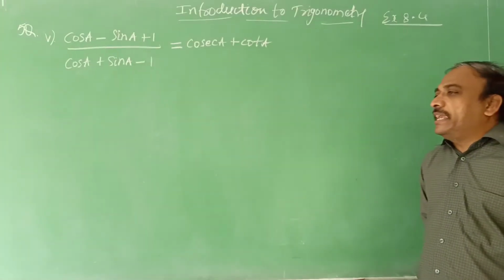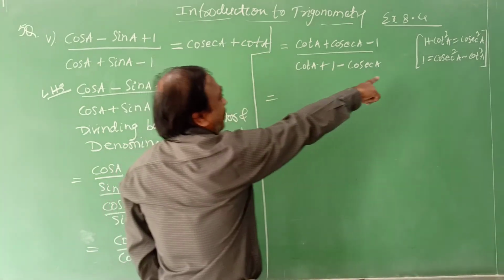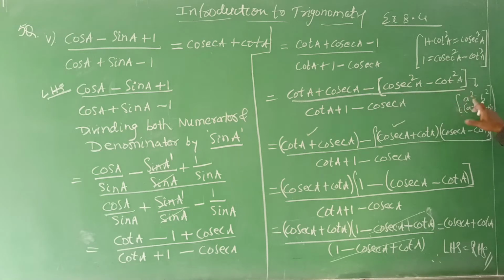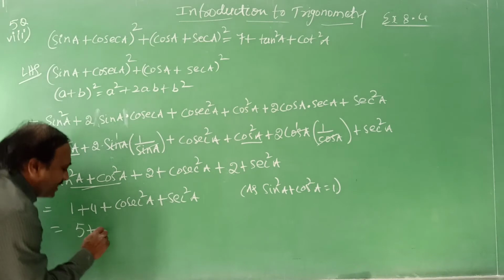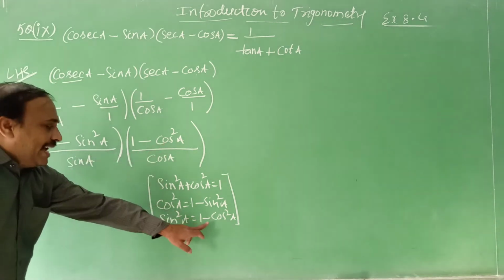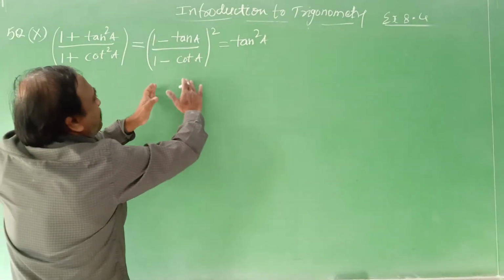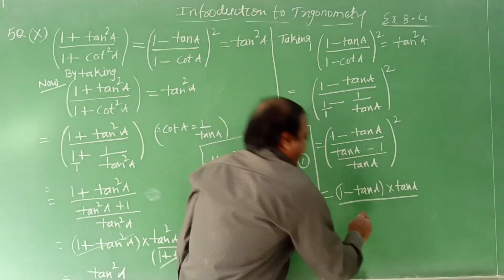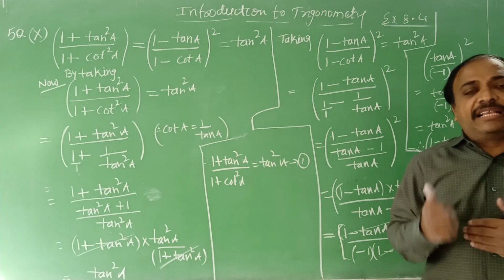Class 10 Ch-8 Introduction to Trigonometry (part-8)